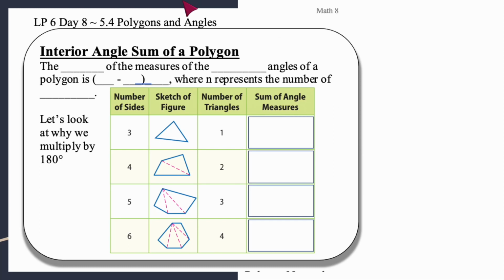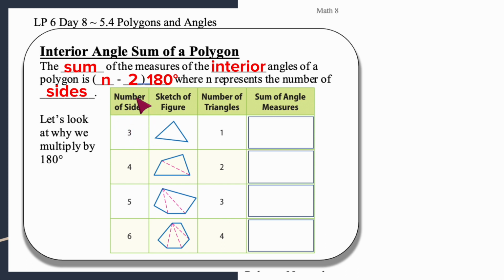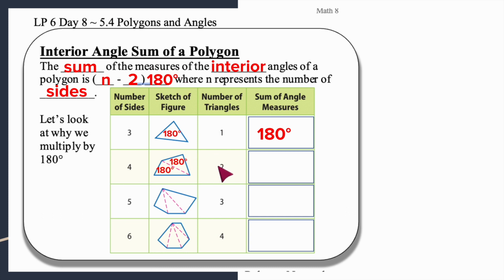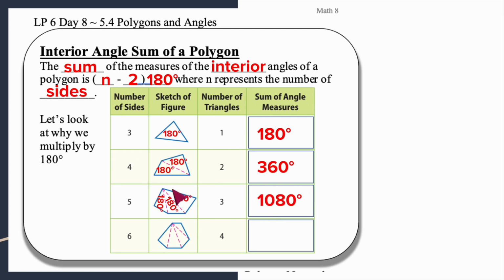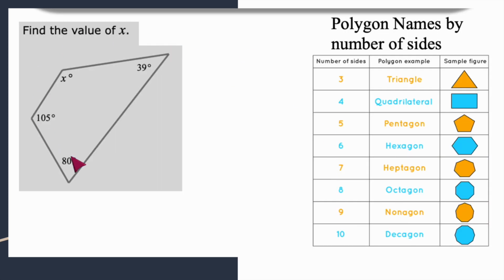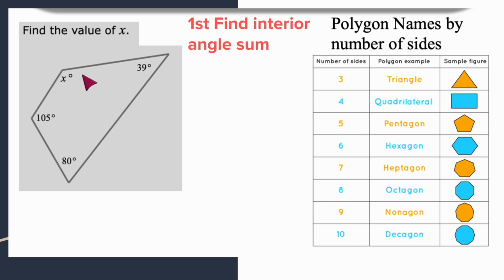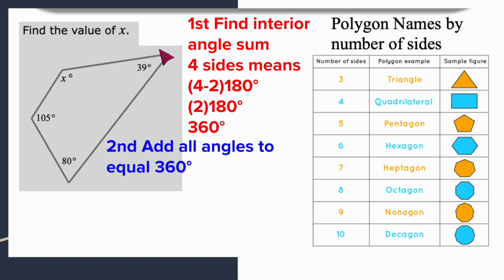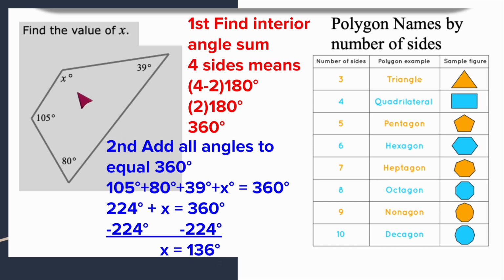Ch. 5.4 Interior Angle Sum of a Polygon